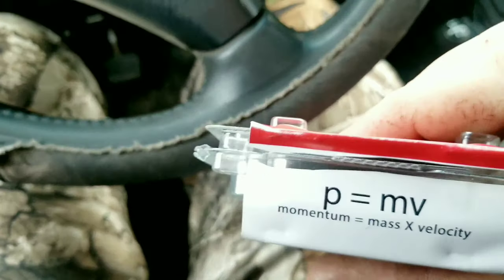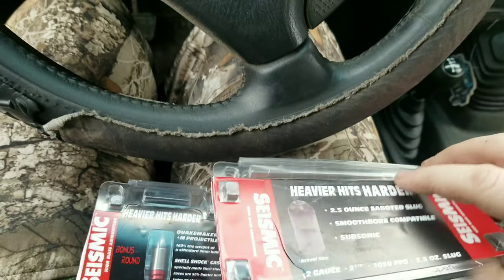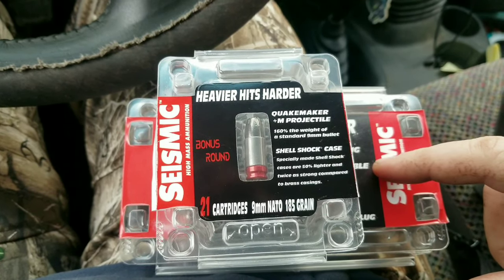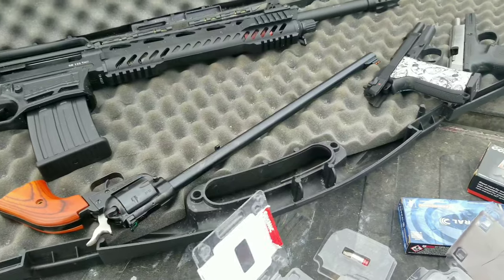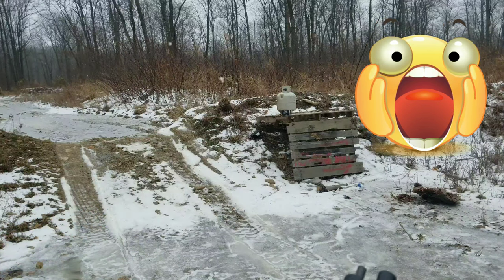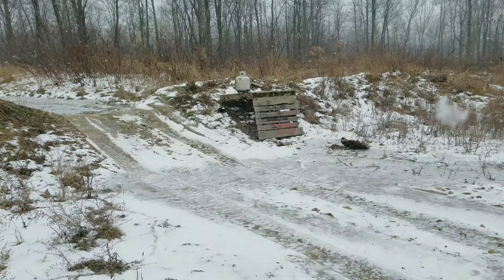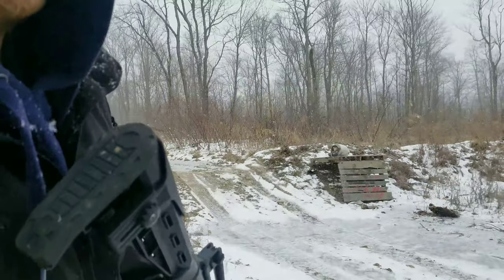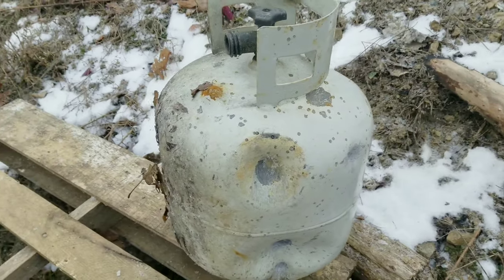Seismic Ammo 12 gauge + 9mm